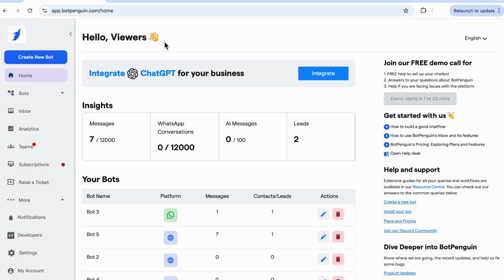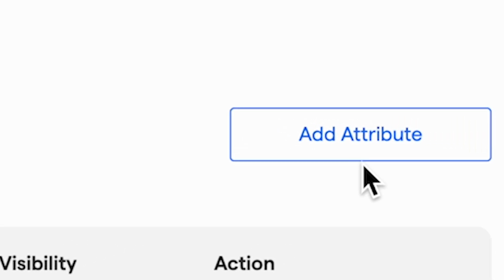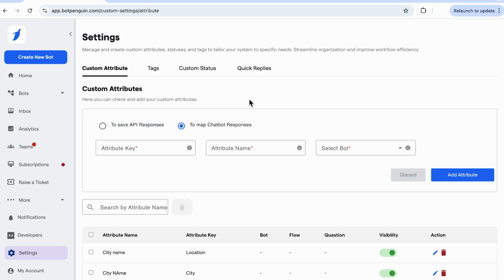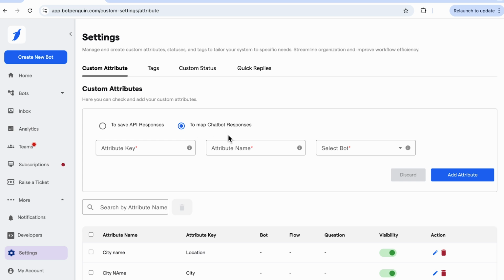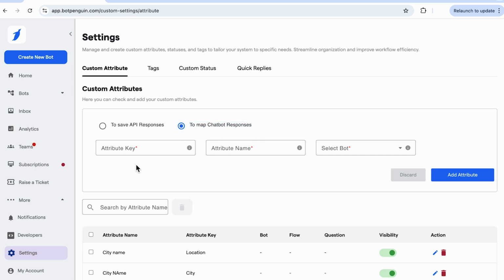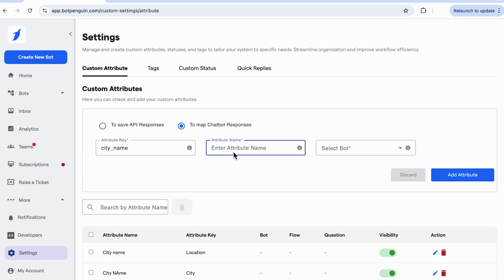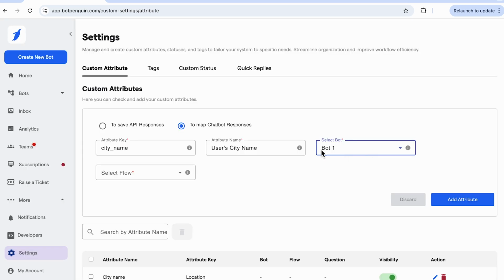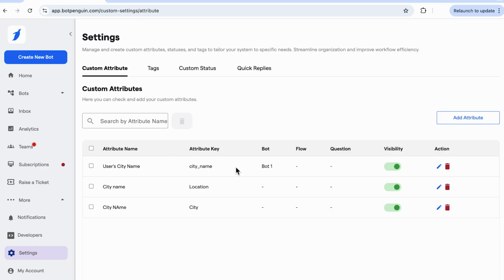How to Create Custom Attribute in BotPenguin | Step-by-Step Tutorial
Unlock the full potential of your chatbot with custom attributes in BotPenguin!

In this quick and easy tutorial, we guide you step-by-step on how to create, manage, and use custom attributes to personalize user experiences and automate responses effectively.

Whether you're building for sales, support, or lead generation...this tutorial will help you supercharge your chatbot logic in minutes!

What you'll learn:
00:15 Welcome to Bot Penguin!
00:22 Creating Custom Attributes Overview
00:37 Navigating to Settings for Customization
00:51 Adding Custom Attributes Step-by-Step
01:14 Personalizing Conversations with Attributes
01:59 Understanding Attribute Keys and Names
02:35 Differentiating Technical Keys from User Labels
03:01 Selecting the Right Bot for Attributes
03:39 Finalizing Attribute Creation Process